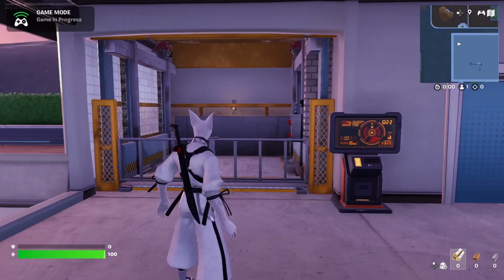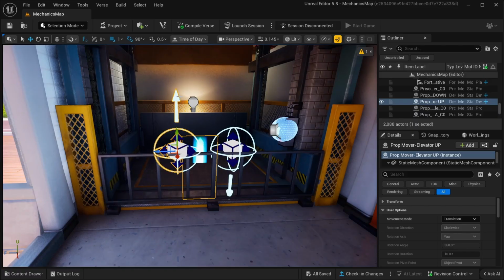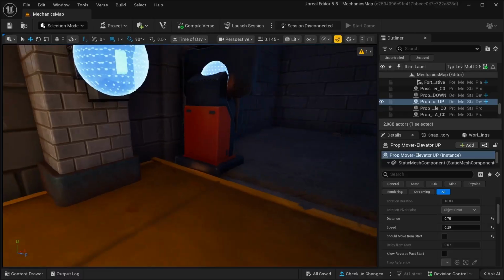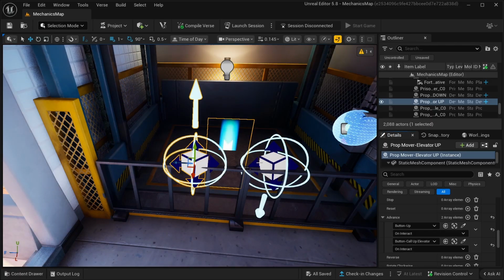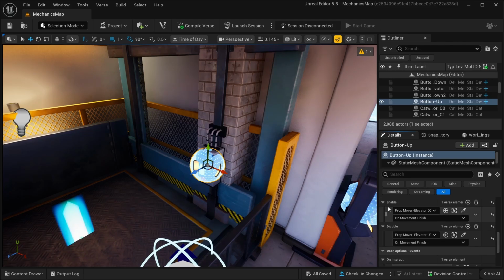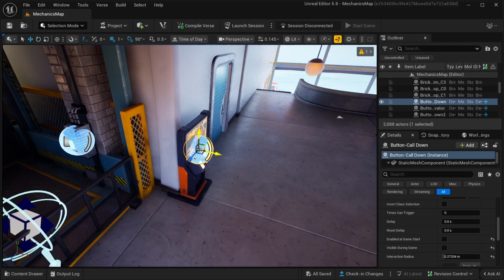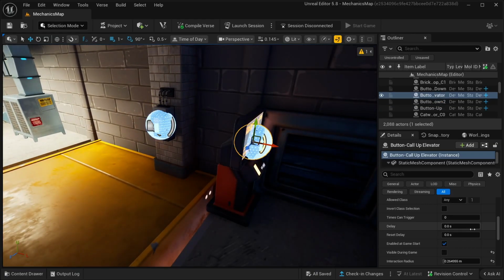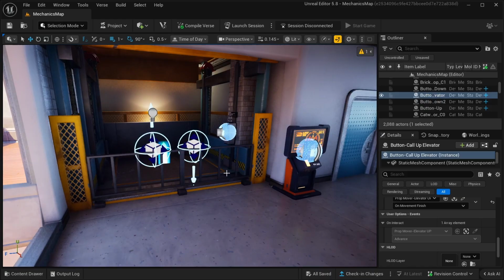UEFN ELEVATORS IN 5 MINUTES 🔧🛗 - Only Prop movers & buttons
In today’s video, I’ll show you how to build a super easy, very stable elevator in UEFN using only buttons and prop movers! no Verse, no complex logic, and no glitchy setups. This method is fast, clean, and works every single time.

Whether you’re brand new to Unreal Editor for Fortnite or you’ve been creating maps for a while, this is one of the most reliable and beginner-friendly elevator mechanics you can use in your game.

💡 What you’ll learn in this tutorial:

How to build an elevator with no Verse

How to use prop movers for smooth vertical movement

How to set up buttons to call the lift from each floor

How to make the system stable, repeatable, and bug-free

How to create an A-to-B elevator with perfect floor stops

Tips to keep your elevator consistent on every map

🛠 Devices Used:
Prop Mover + Buttons - THA'T'S IT!